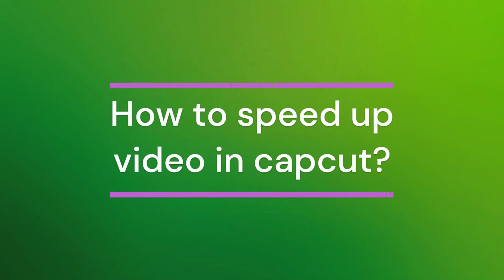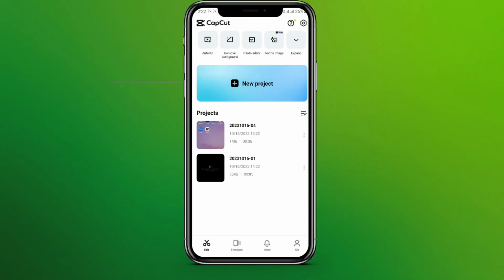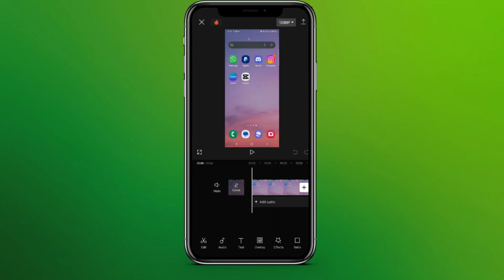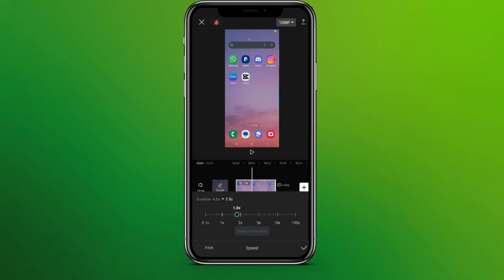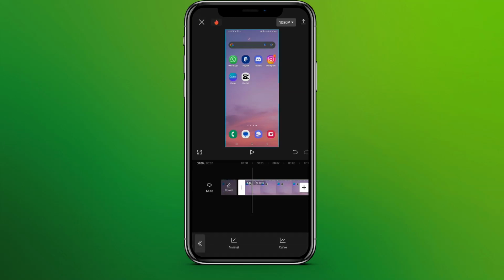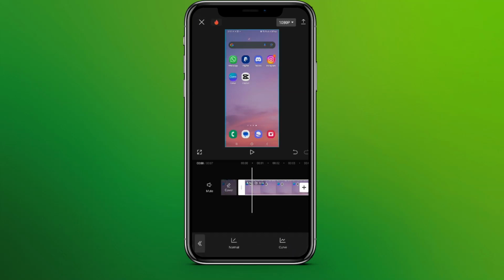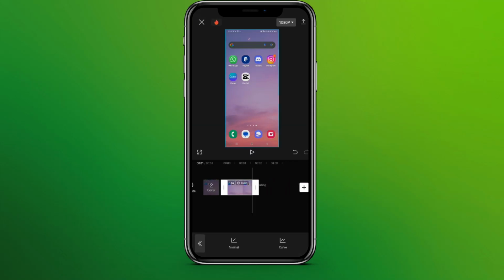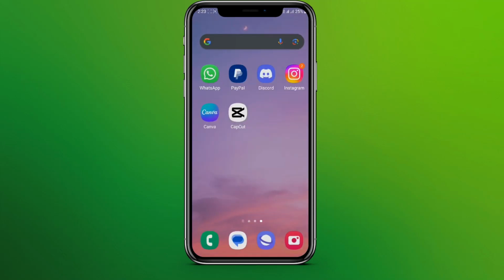How to Speed Up Video in CapCut (EASY!) | Adjust Video Speed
This video walks you through the step by step process of how to speed up videos on capcut mobile. In this quick tutorial, you'll learn how to easily speed up your videos using CapCut, a fantastic video editing tool. Whether you want to create fast-paced content or just add some dynamic flair to your clips, we've got you covered.